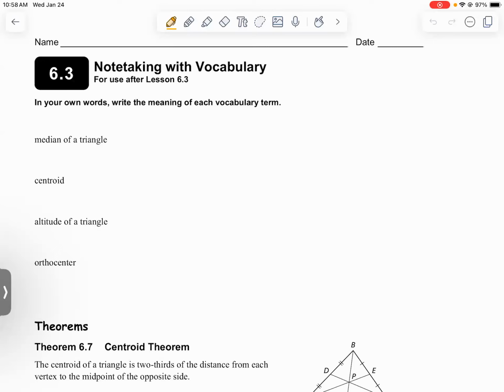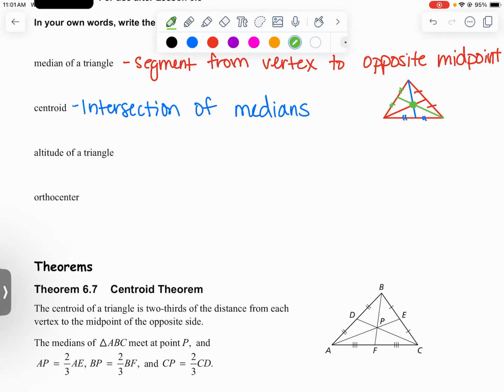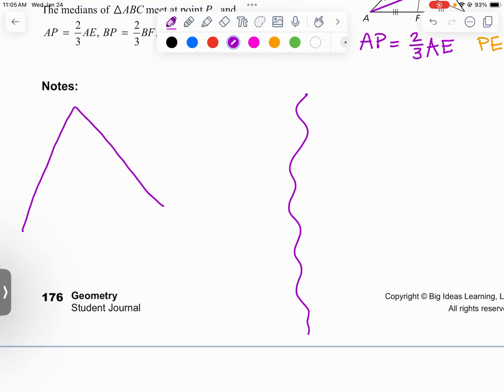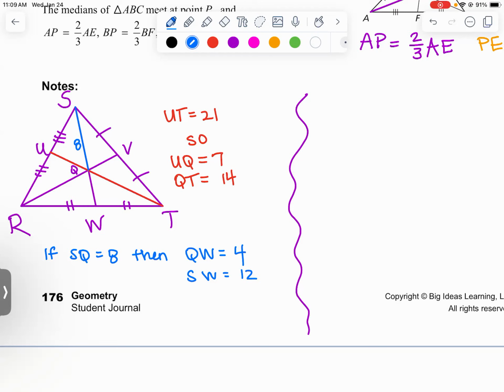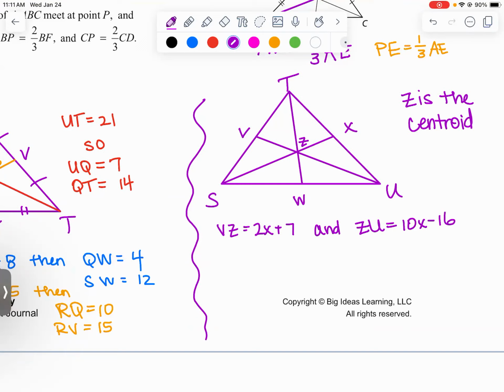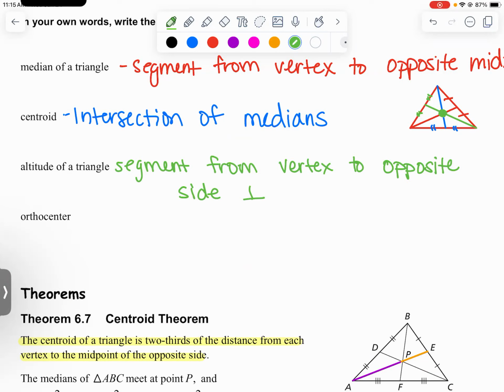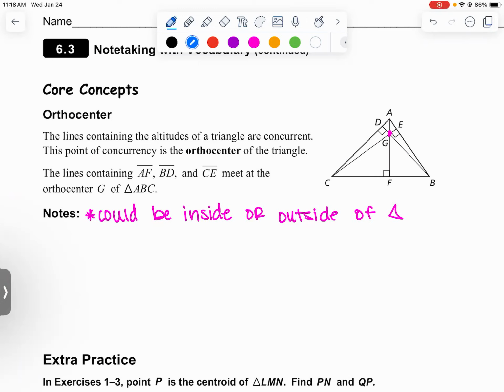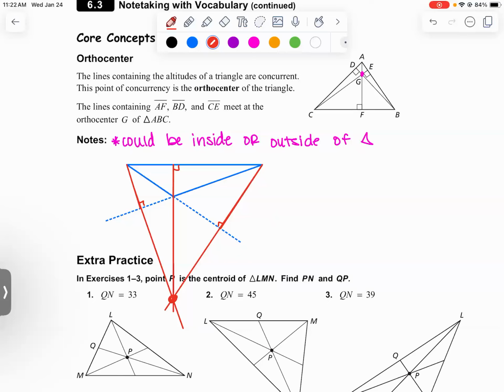6.3 Geometry 1/24/24